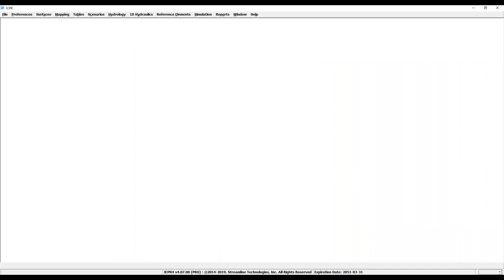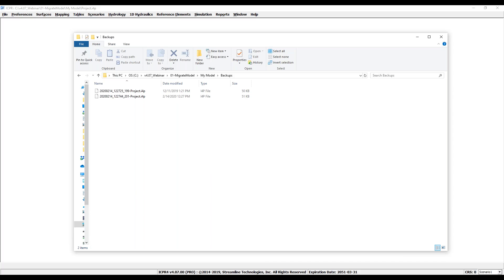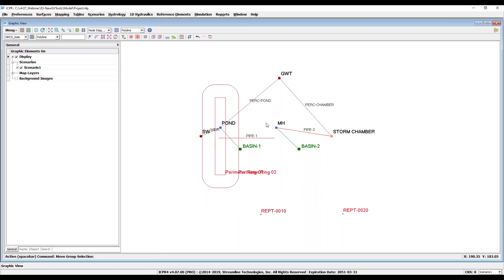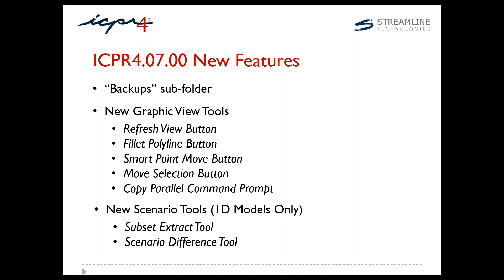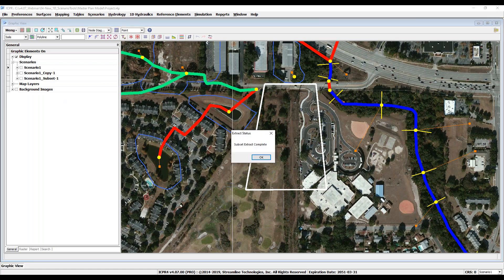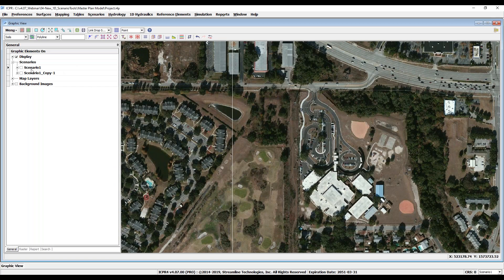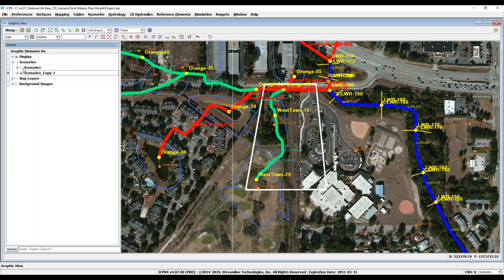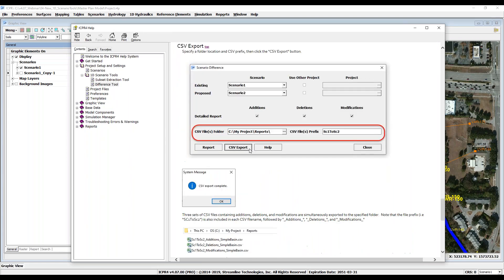ICPR v4.07.00 Tutorial - Released March 6th, 2020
ICPR v4.07.00: In this video, we will provide a quick run-through for each of the new features available in ICPR v4.07.00's March 6th, 2020 release!